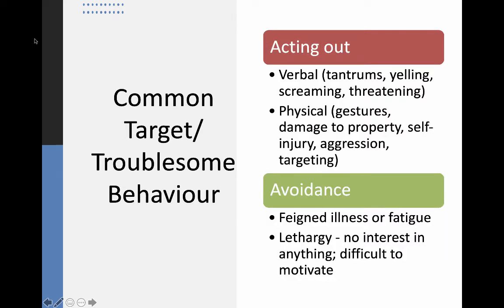215 Adv Beh Mgmt Lesson 9 Common Behaviours